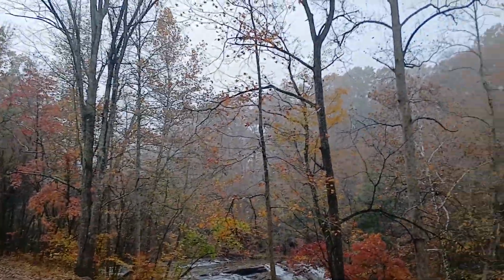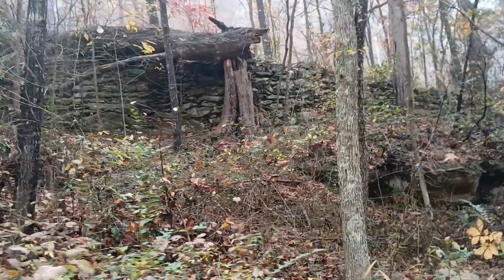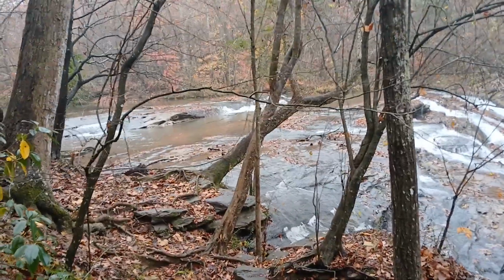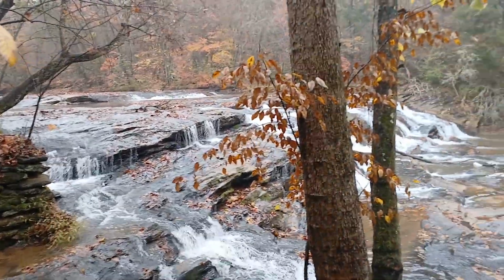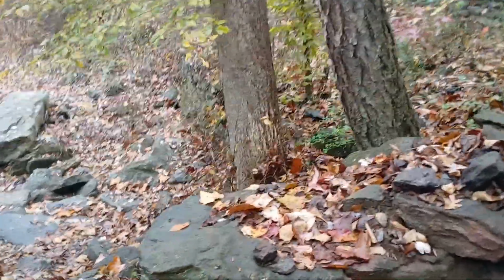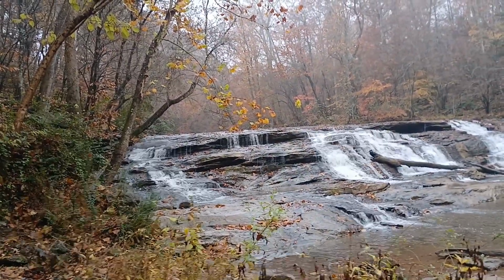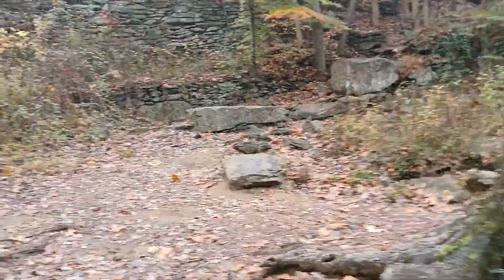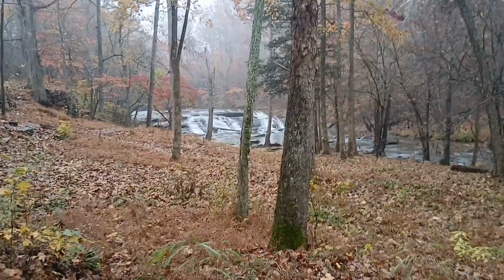The Beautiful WaterFalls.....The AMAZING History Nobody Notices....... 😎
Styers-Mill Park.
Such a BEAUTUFUL place.
But so many folks miss the really cool stuff!!!

I hope you enjoy this "behind the scenes" tour!

Keith

The Little Star
Midevil Waltz
DaKing (slow)
Snow